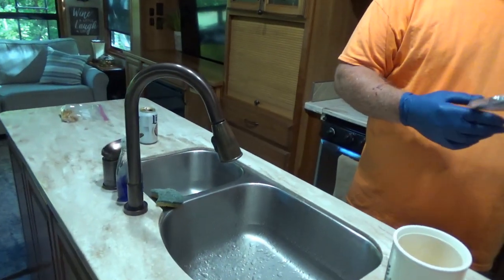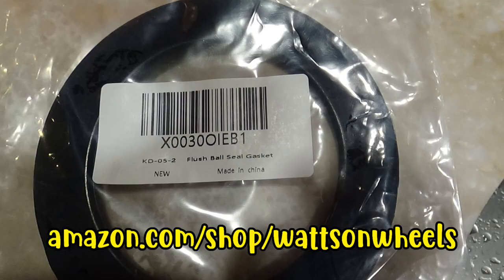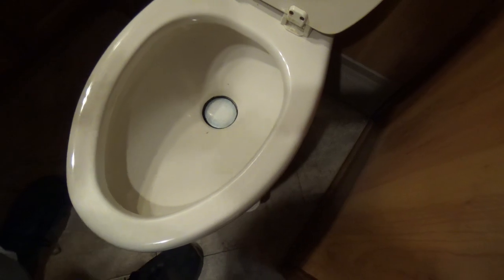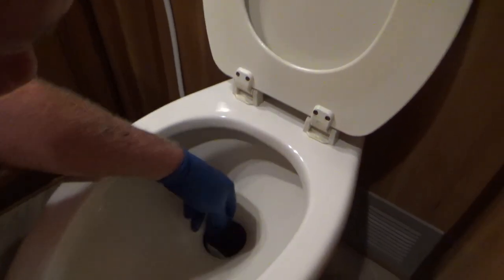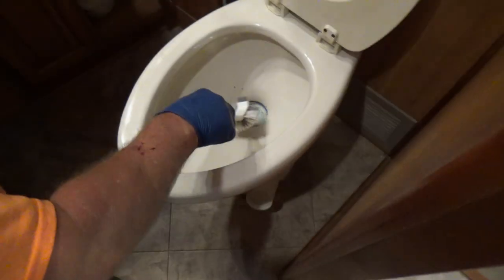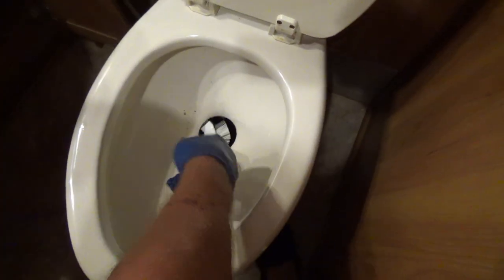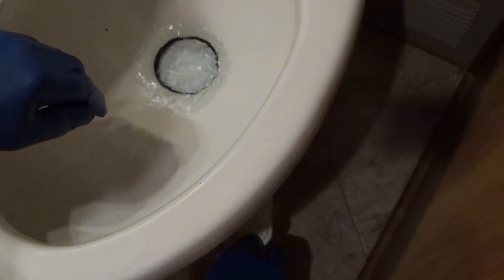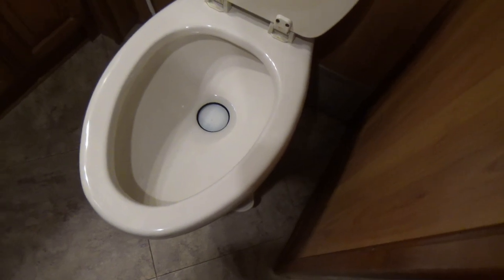💪 DIY - RV Toilet Seal Repair // Dometic Toilet Fix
Dave does another DIY project.  Our toilet doesn't hold the water in the bowl and keeps slowly going dry so Dave puts in a new seal.  Easy, right?